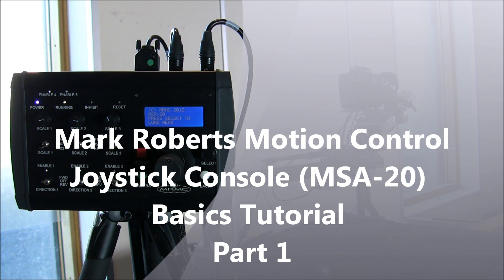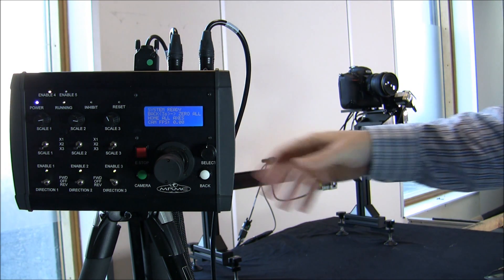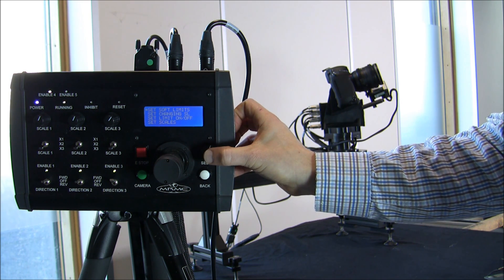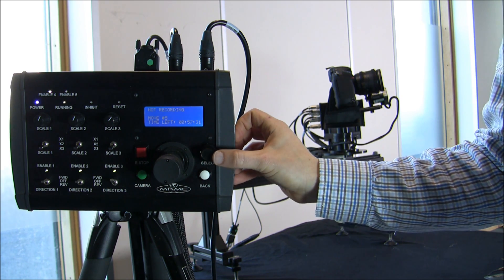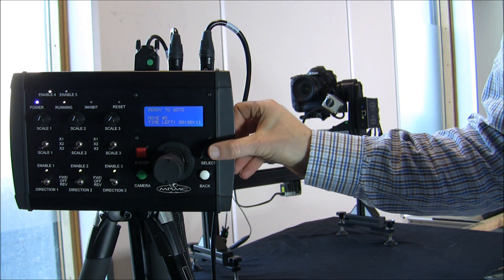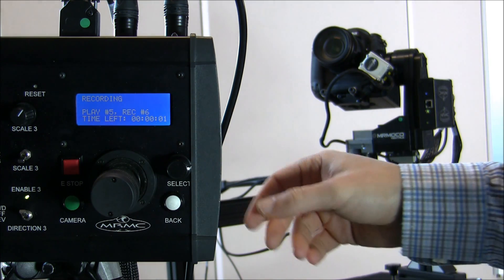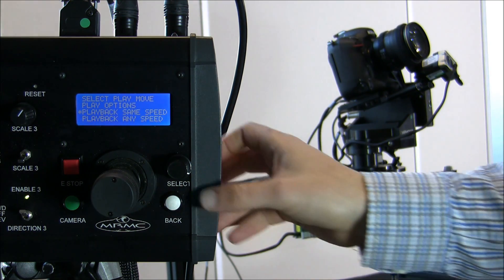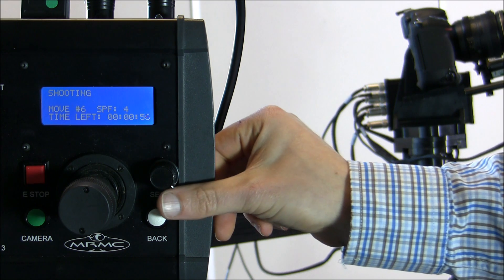Motion Control Explained (MSA-20) Joystick Controller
The Joystick controller allows our heads to be directly controlled as a remote or repeat head. The Joystick console can record multiple moves and store them in its memory for later playback. The joystick is a 3-axis joystick allowing 3 axes to be controlled and additional inputs exist should the user wish to control more than 3 motors. The Joystick controller is compact and lightweight for easy transportation and can be battery powered just like the heads. It only requires a single small data lead to the head as well as power so cabling between the controller and the head is very simple.